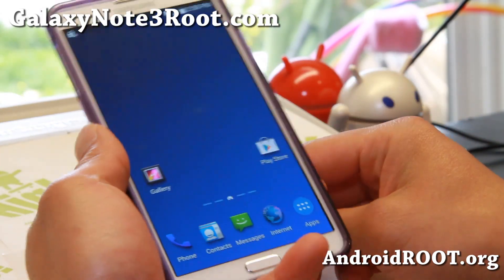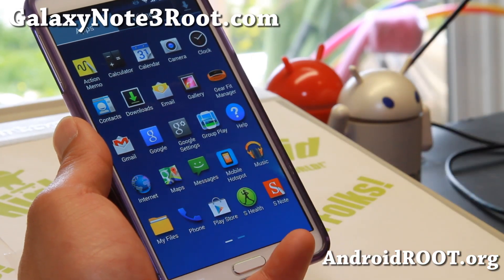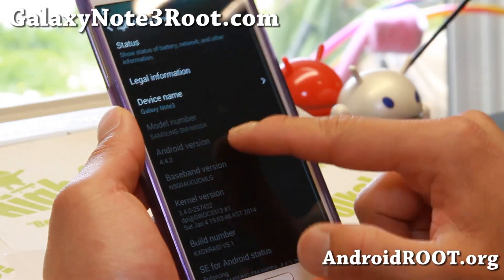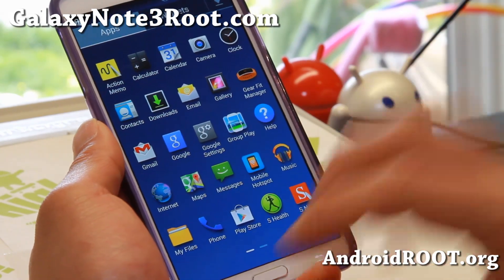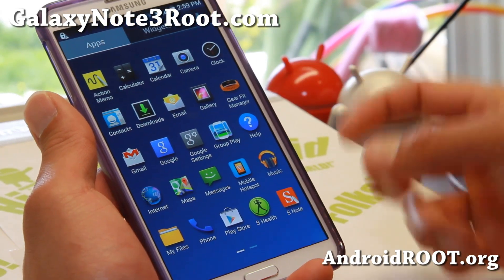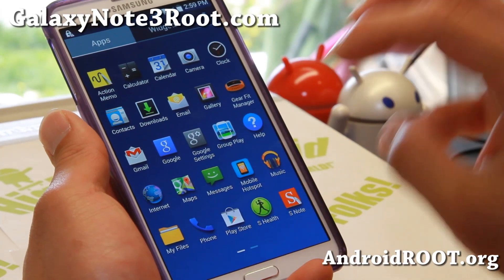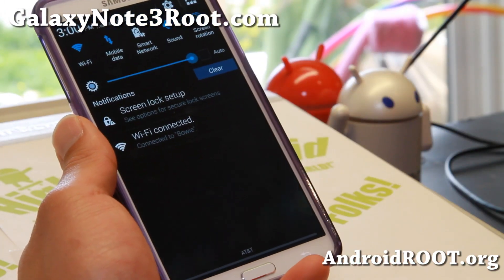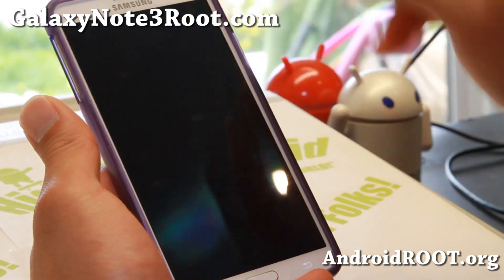KnoxRaid "KitKat" ROM for AT&T Galaxy Note 3!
Here's a quick overview of KnoxRaid "KitKat" ROM for AT&T Galaxy Note 3 Android smartphone.